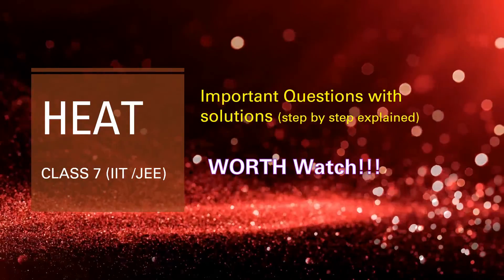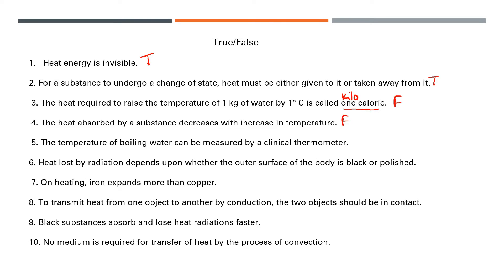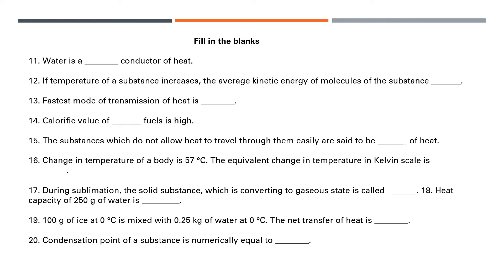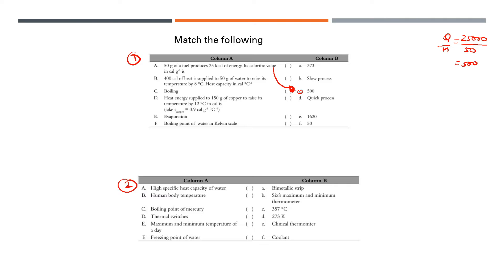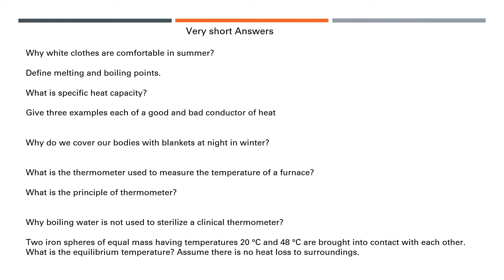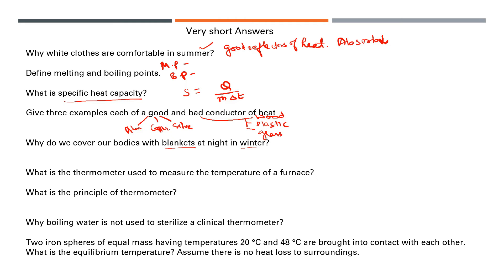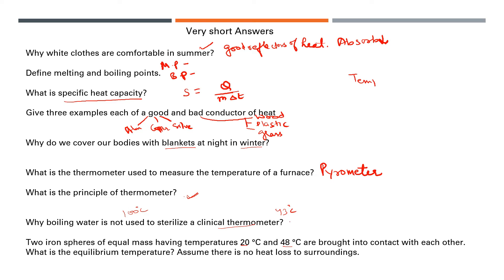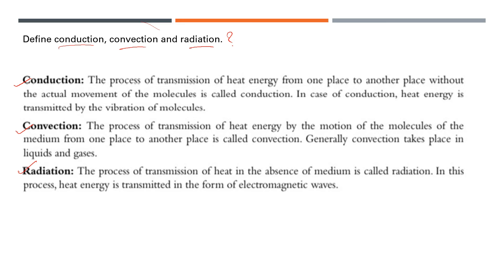Important Questions : Heat : class 7 (IIT/JEE)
Hi,

We have tried to cover important points from Heat, we are not teaching this chapter, but discussed only quick points with questions and answers.